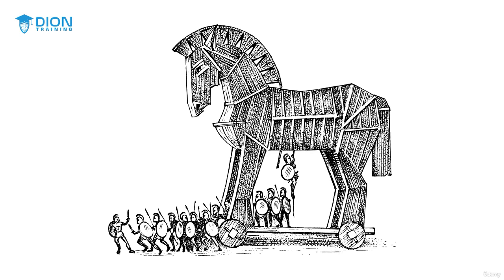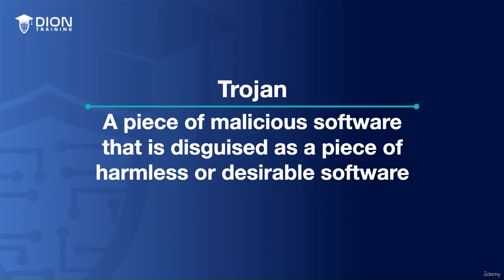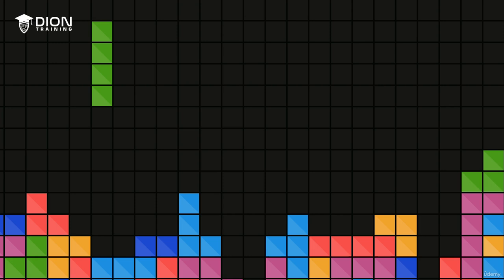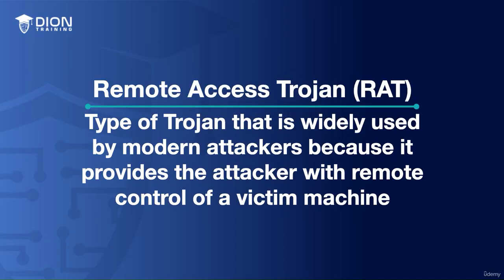46. CompTIA Security+ SY0-701: 🔥 What is a Trojan Horse? | Types of Trojans & How to Prevent Attacks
🔒 Protect your systems from Trojan attacks! In this video, we break down Trojan Horse malware—how hackers use it, common types (RATs, Bankers, Backdoors), and how to defend against them. This lesson is part of the CompTIA Security+ (SY0-701) certification course, helping you master cybersecurity fundamentals.

📌 Key Topics Covered:
✔ What is a Trojan Horse? (Real-World Examples)
✔ Different Types of Trojans (RATs, Spyware, Banking Trojans)
✔ How Trojans Infect Systems
✔ Best Practices to Prevent Trojan Attacks
✔ CompTIA Security+ Exam Tips